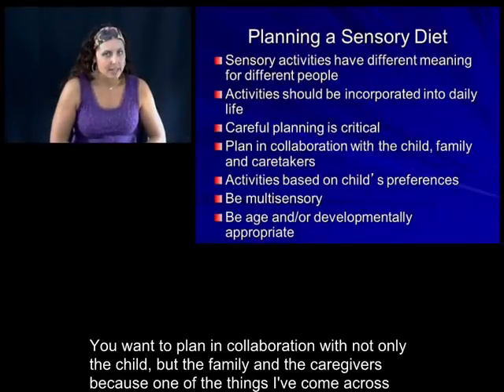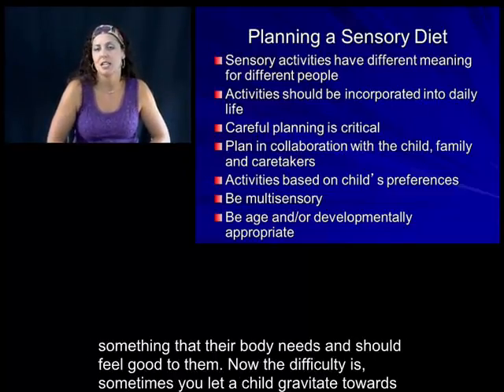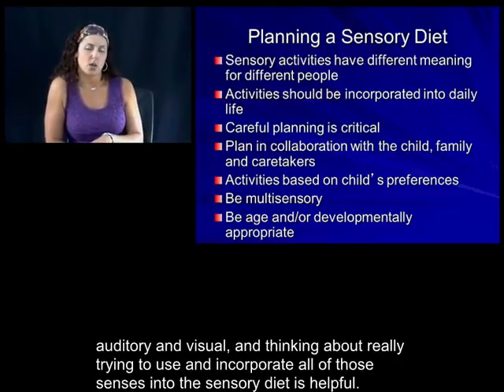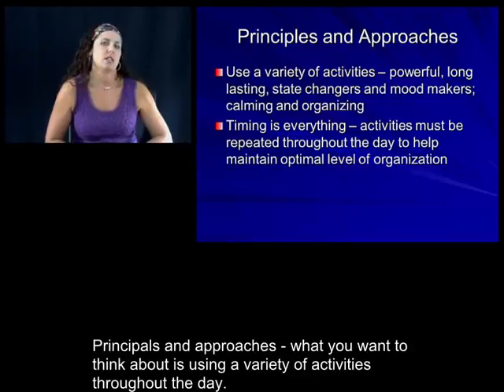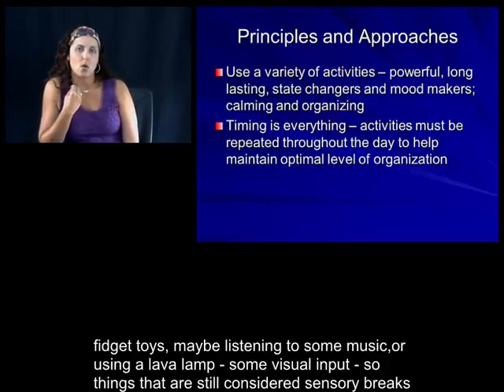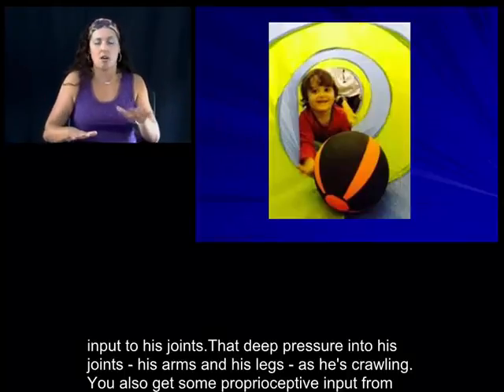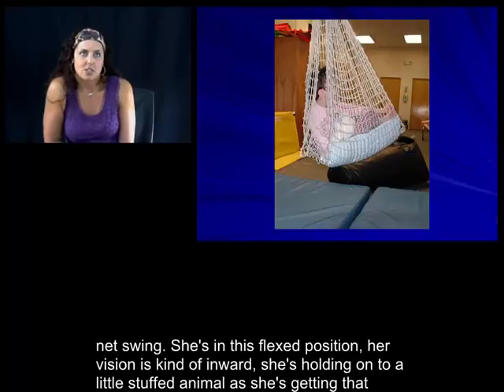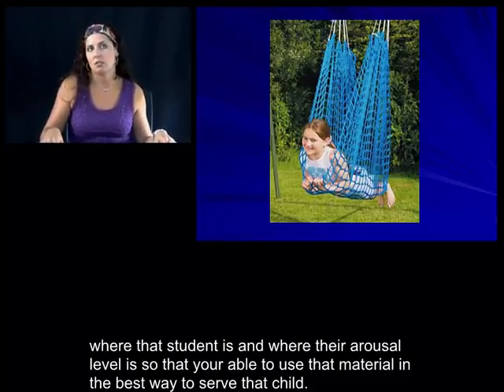Sensory Processing (Part 2 of 2) - Segment B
Join Occupational Therapist Amanda Martinage as she continues her discussion of Sensory Processing, presenting techniques to address sensory processing difficulties - with practical activity suggestions provided, promotion of independence, and a review of research related to sensory processing and sensory-based strategies.